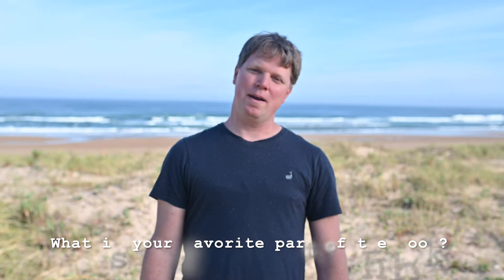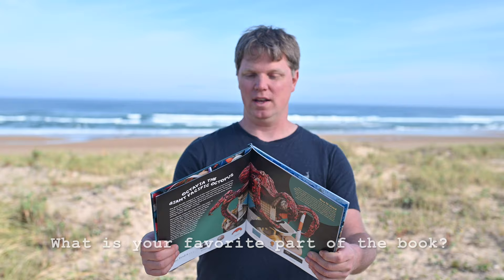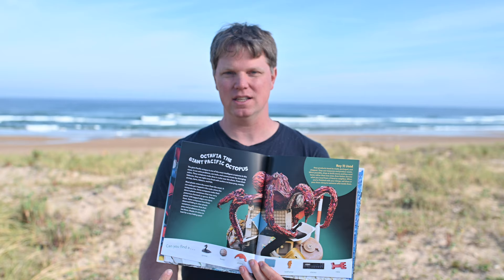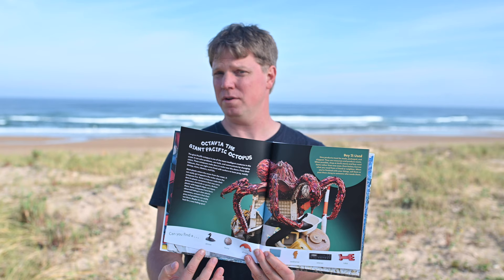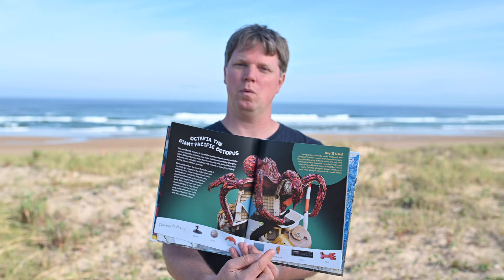What is your favorite part of the Washed Ashore book?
Kelly Crull, author of the children's book, Washed Ashore: Making Art from Ocean Plastic, answers the question, "What is your favorite part of the book?" as a part of his Washed Ashore Virtual School Visit for Earth Day.